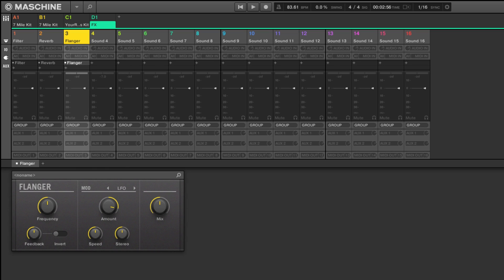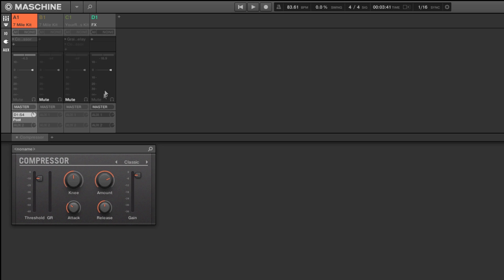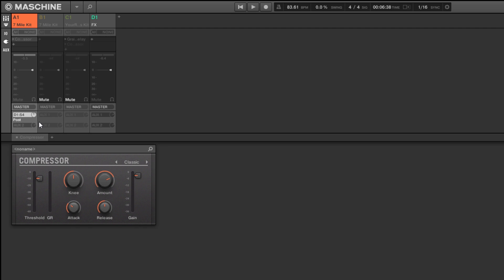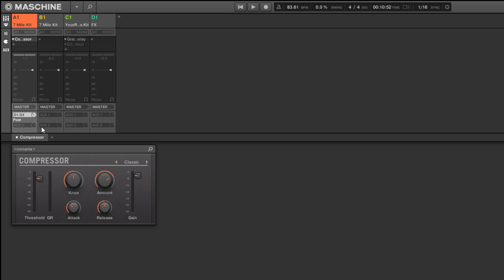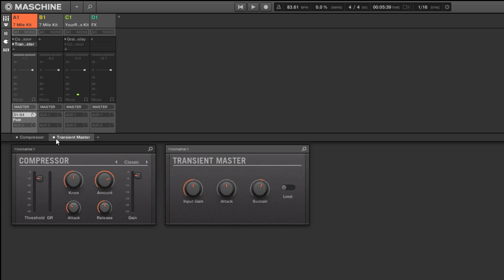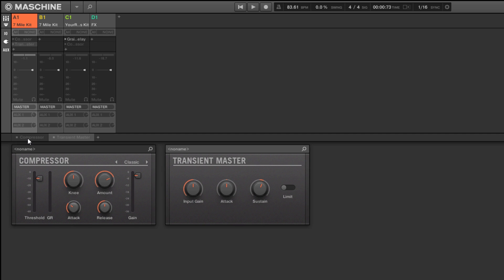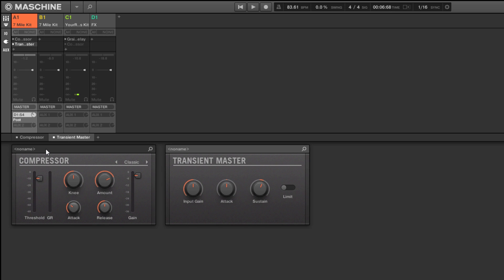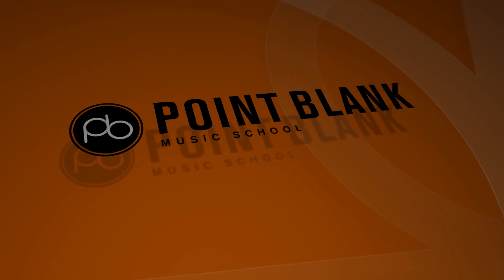Maschine for Beginners Part 2: Mixing in Maschine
In part 2 of our series of NI Mashcine, Saintjoe looks at basic mixing using the Maschine software.